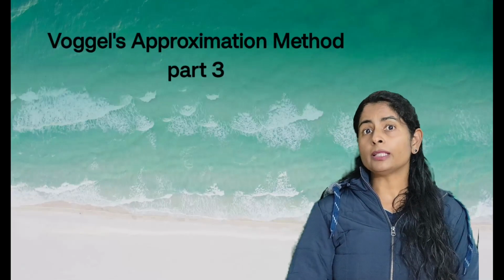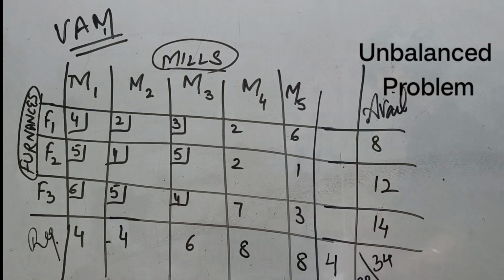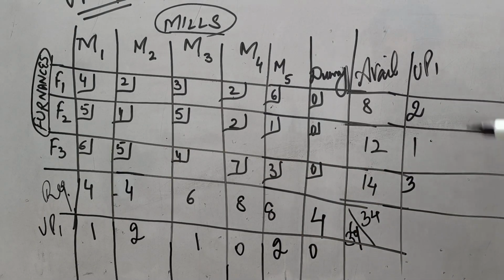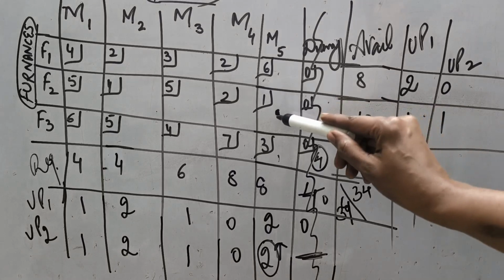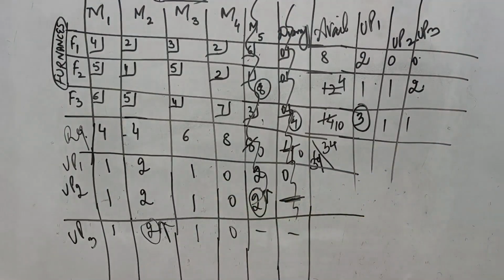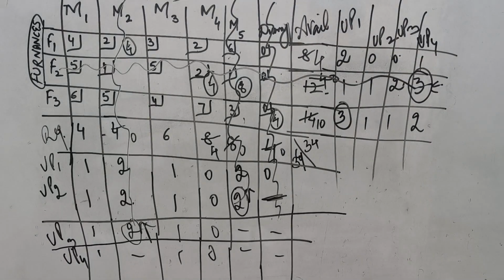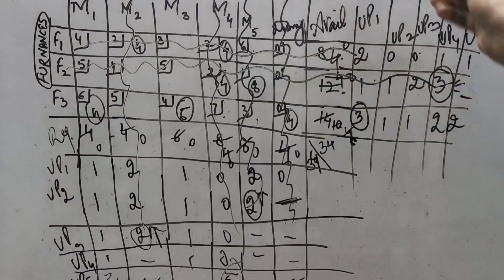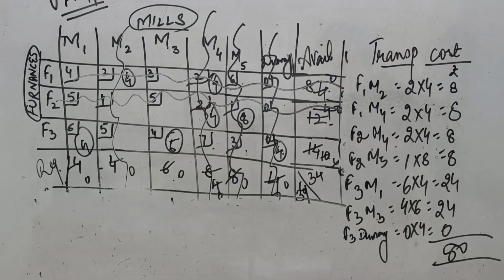Transportation Problems in Operations Research: VAM (unbalanced problems)- Part 3